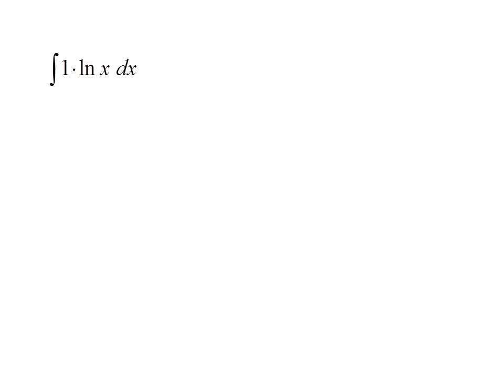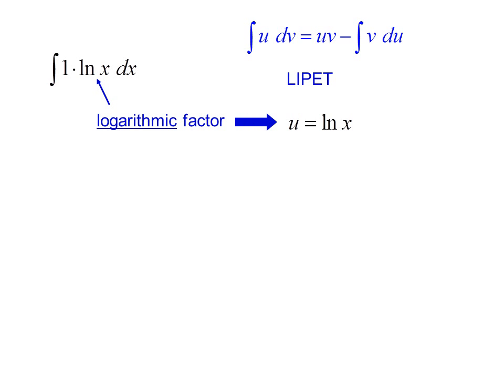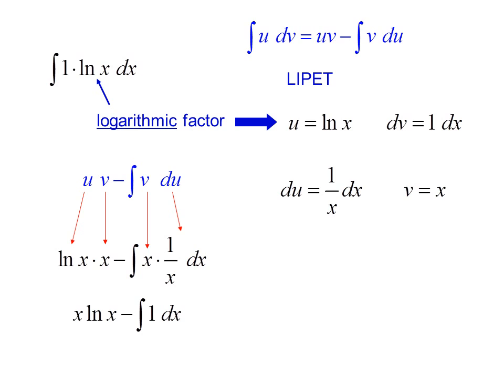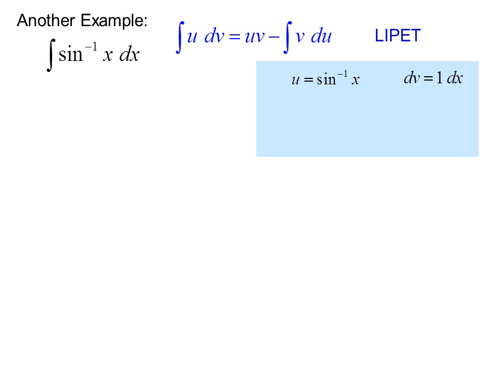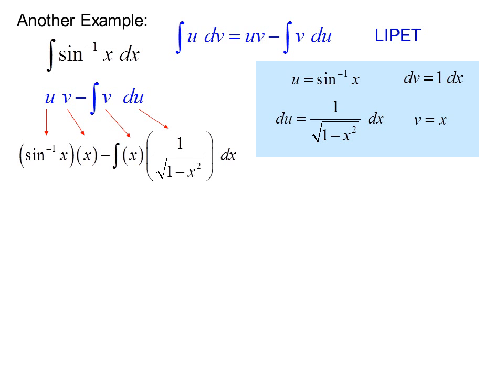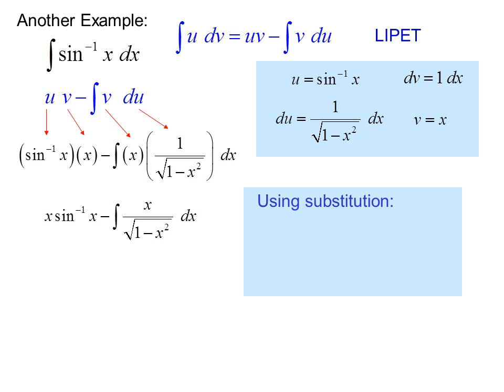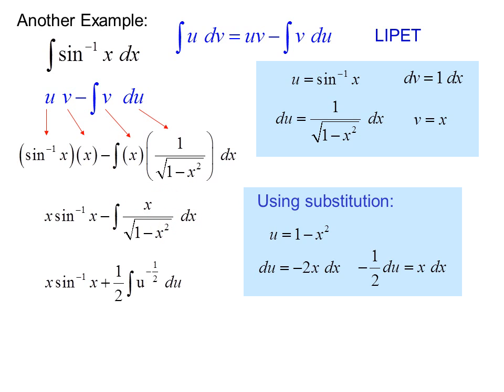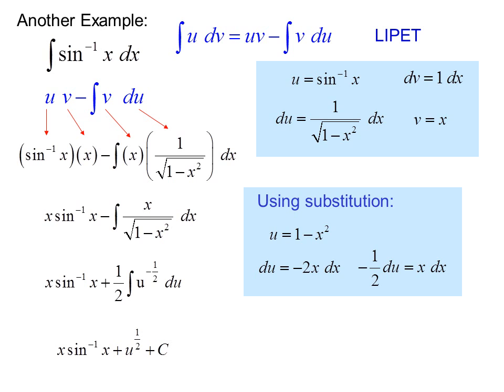Calc06 3day2 Integrating Ln and Arcsin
Using integration by parts to derive formulas for the integral of the natural log function and for the integral of arcsine.